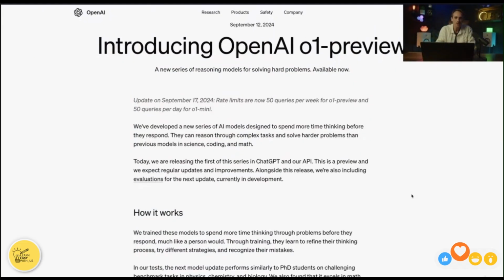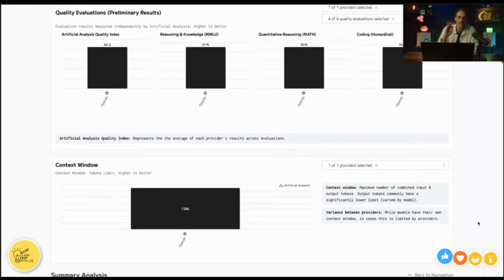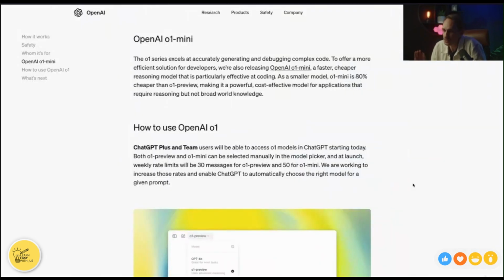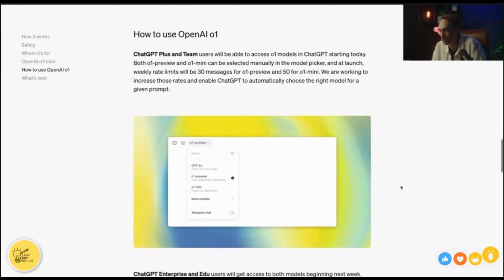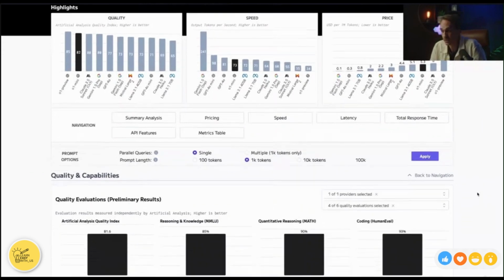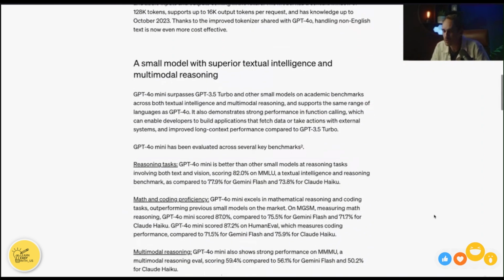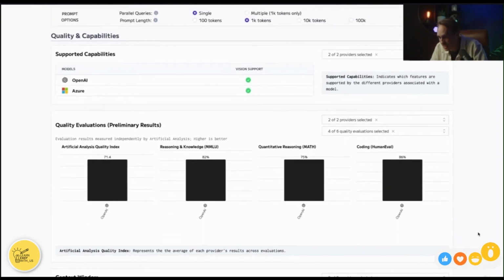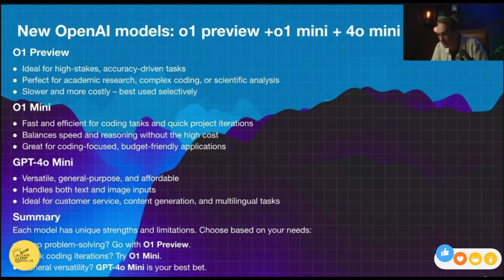ChatGPT Update Explained: o1 Preview + o1 Mini + 4o Mini (Part 1) | Learn Easy With Us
Welcome to Learn Easy With Us – your go-to educational channel for clear and insightful tech and training content. In this video, we break down the latest ChatGPT updates, focusing on the o1 Preview, o1 Mini, and 4o Mini — Part 1 of our update coverage.

Whether you’re a student, developer, educator, or simply a tech enthusiast, this video will help you understand the latest developments from OpenAI and what they mean for everyday users and the future of AI-powered tools.

In This Video, You Will Learn:
What is the o1 Preview and why it matters

Key differences between o1 Mini and 4o Mini

How these versions affect ChatGPT’s performance and accessibility

Expected applications and improvements

How you can use these new versions in your workflows

Our take on what to expect in Part 2 of the series

Why This Update Matters:
OpenAI continues to innovate by delivering smaller, faster, and more efficient AI models. These updates are not just about size — they’re about increasing accessibility, speed, and precision without compromising capabilities.

The o1 Preview gives users a glimpse of what’s next in model development, while Mini versions like o1 Mini and 4o Mini make it easier for smaller apps or embedded systems to integrate powerful AI.

Whether you’re building educational tools, exploring automation, or just staying current, these developments will shape the AI landscape in 2025 and beyond.

Who Should Watch:
Beginners curious about AI model updates

Developers looking for integration tips

Students and educators exploring OpenAI tools

About the Channel:
Learn Easy With Us is dedicated to providing education + training videos in technology, programming, productivity, and tools that enhance your knowledge. We simplify complex topics so that anyone can learn — easily and effectively.

Stay ahead in your learning journey with our step-by-step tutorials, project walkthroughs, and real-world use cases.

Drop your questions or feedback in the comments — we love engaging with our learners!

Thank you for being part of the Learn Easy With Us community.